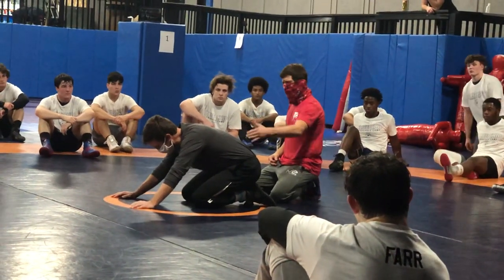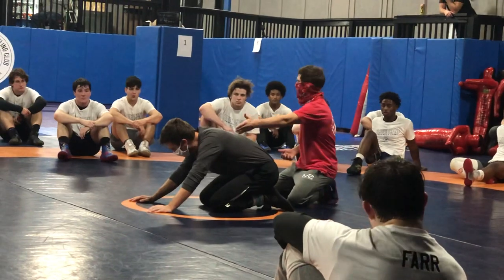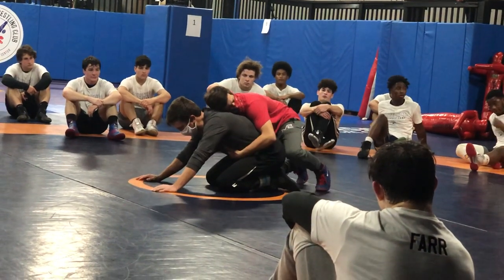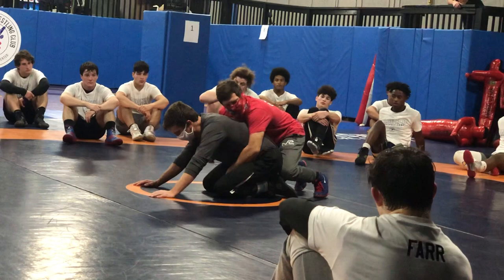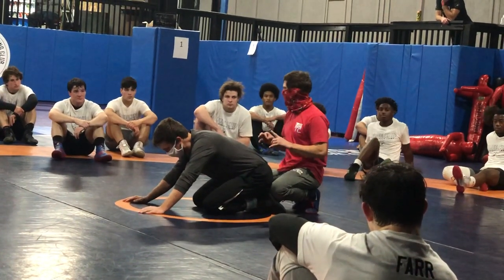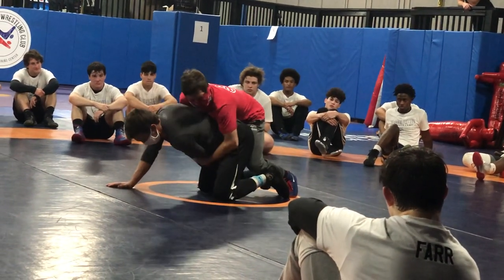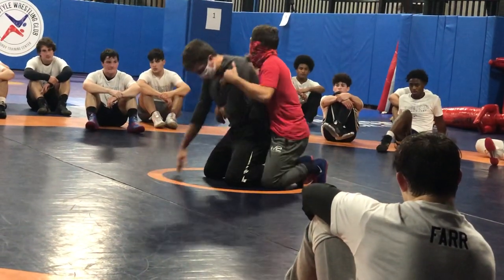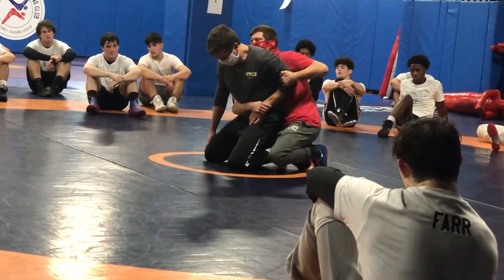Reinforced Bar Tilt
Blue Chip Prospect Camp Dec 2020